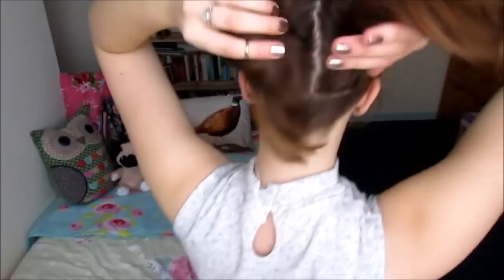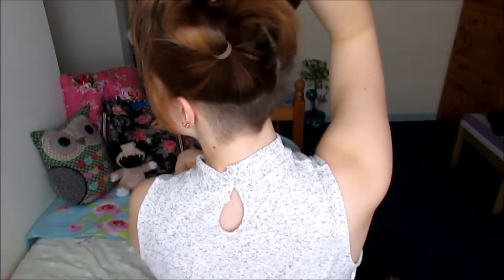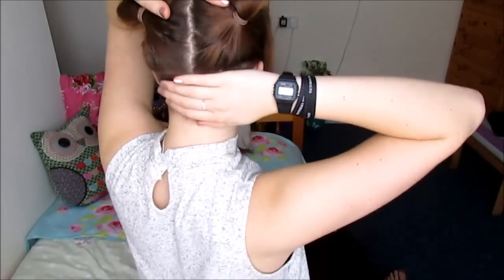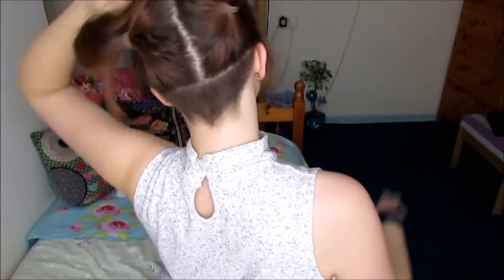UNDERCUT UPDATE! (Pros & Cons+Hair Styling Inspo and Ideas)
I FINALLY MADE THIS VIDEO!

After my initial undercut video where I shaved my hair for the first time, so many of you requested for me to make this video showing how I've got on with having my undercut, how it's grown out, how I wear and style my hair and generally what I enjoy about having it but also the aspects that are a little less fun.

I hope this video gives you an insight into what it's been like with my hairstyle and that you've been inspired to do it yourself! :)